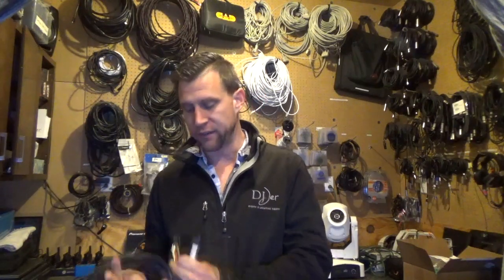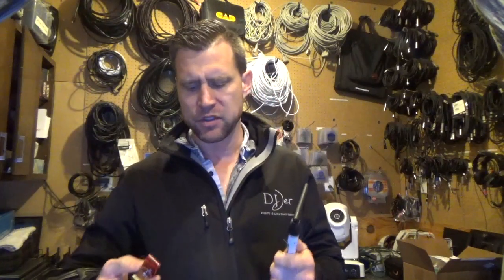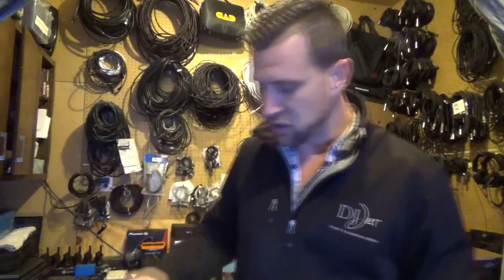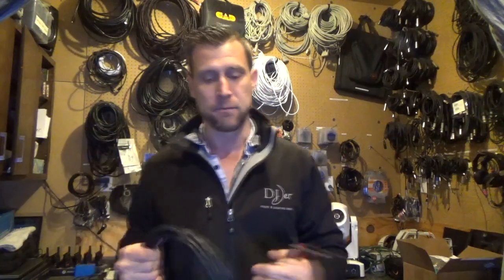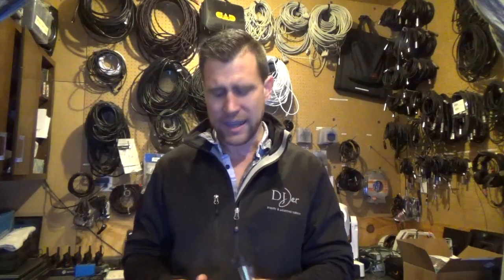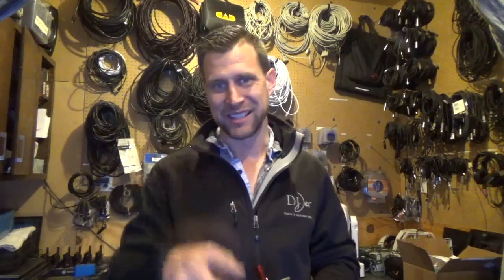Wireless DMX Vs Wired DMX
When should you use wireless DMX or Wired DMX? There are many factors to keep in mind. DJ Jer Shop Time breaks down the importance and possibilities of each.